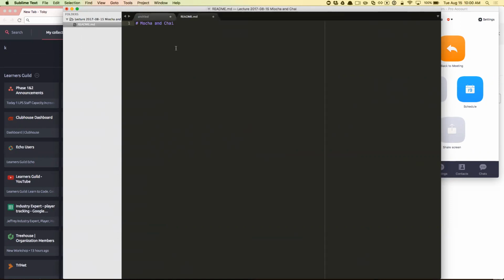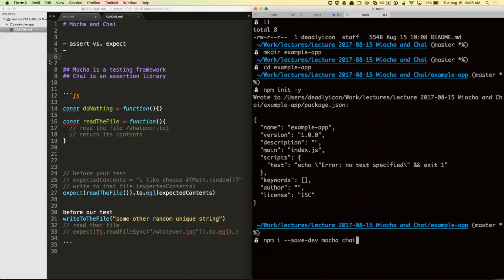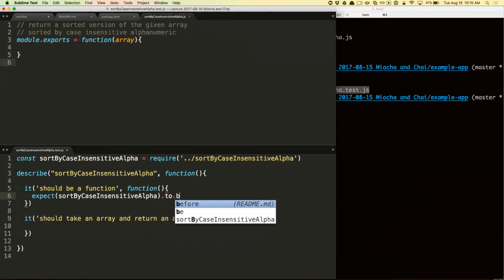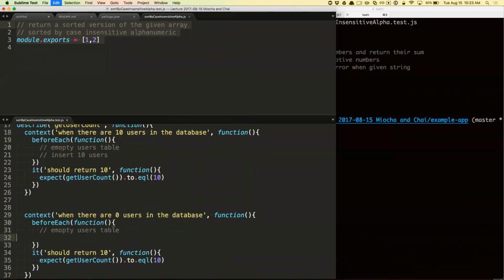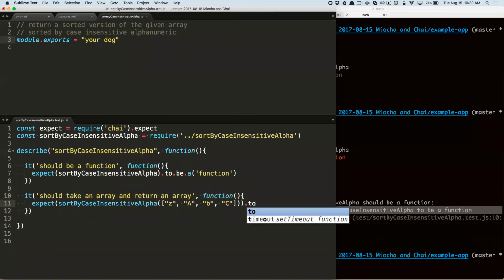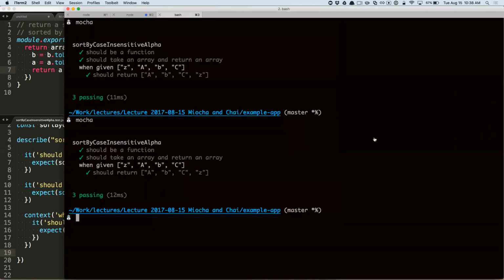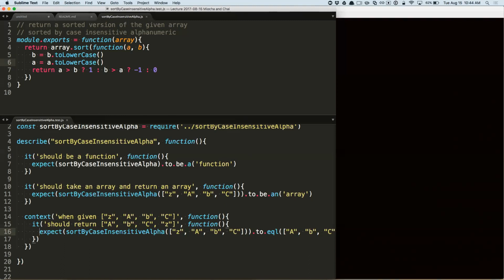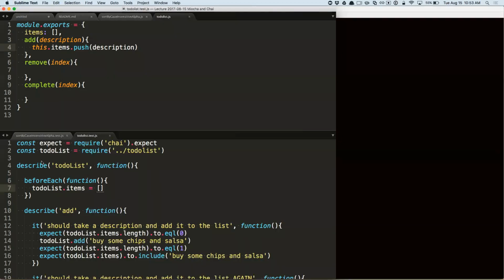Lecture: Testing with Mocha & Chai